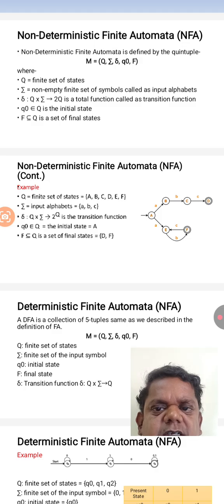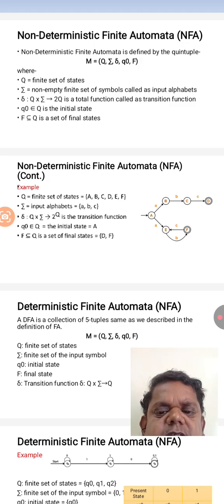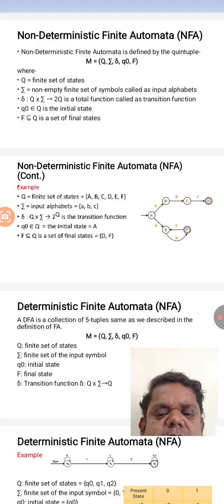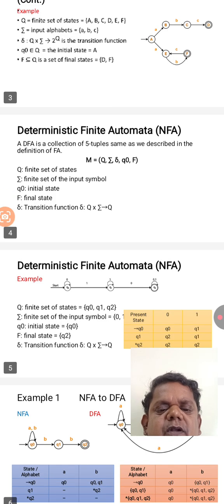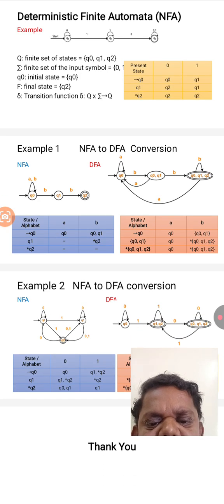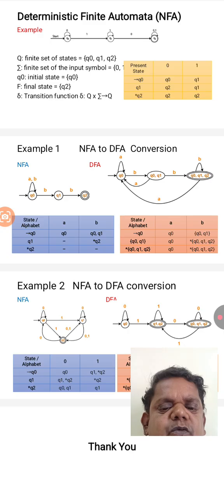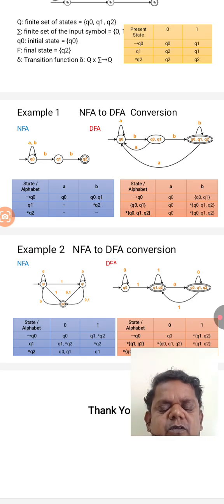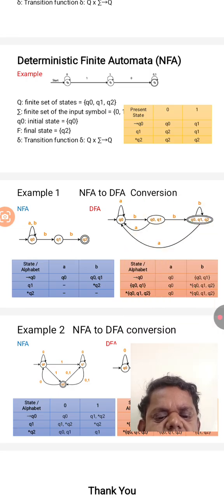Sivarajan, NFA and DFA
NFA and DFA